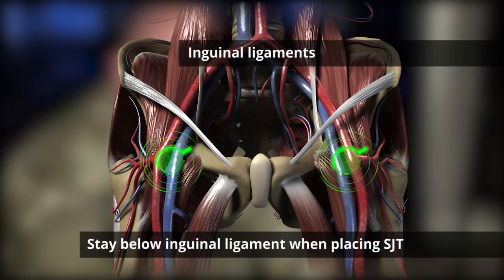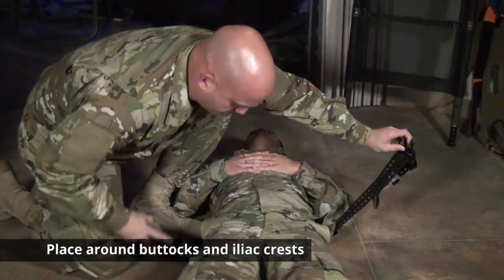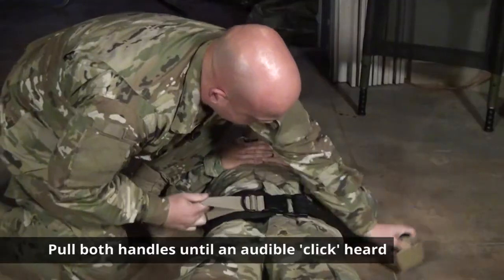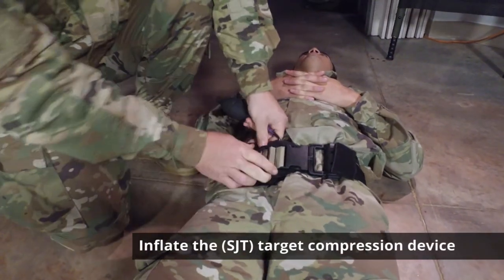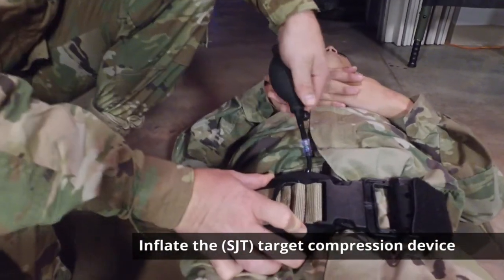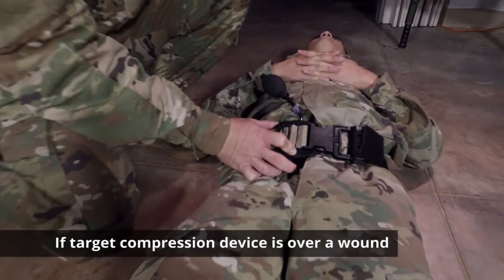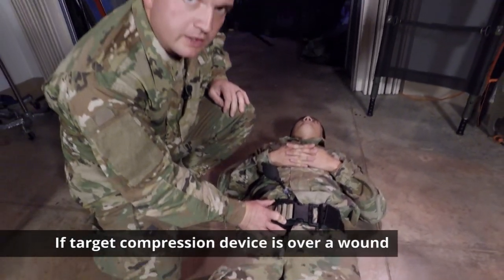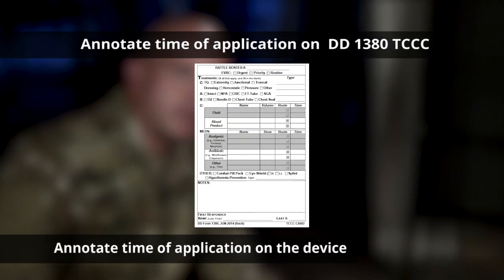SAM Junctional Tourniquet Application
This How-To video demonstrates the correct application of the SAM Junctional tourniquet. This tourniquet is designed to be used on a junctional hemorrhage.  This video covers the following topics:

Proper placement of the SAM Junctional tourniquet
-Steps involved to position tourniquet on casualty

-Inflating of the target compression device over the proper area

-Verifying bleeding has been controlled and verifying absence of pulse

-Documenting time of tourniquet application​

Check out the new TCCC training support materials or the mobile app "Deployed Medicine"